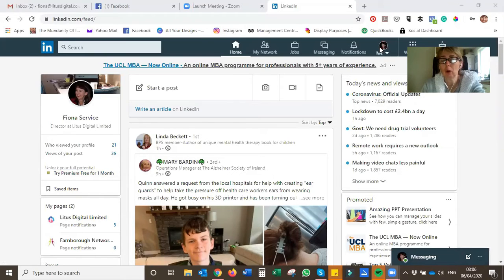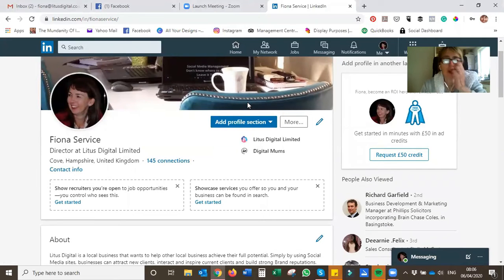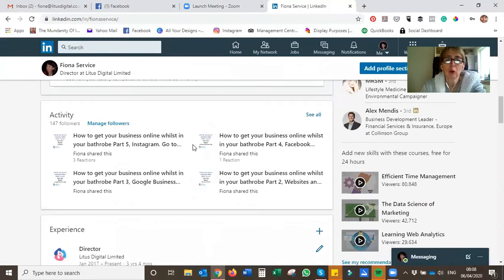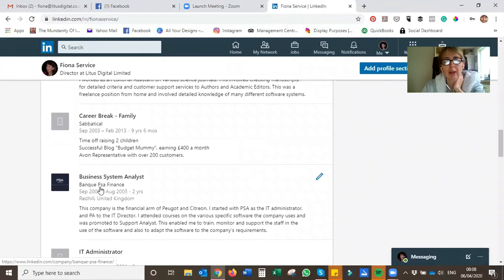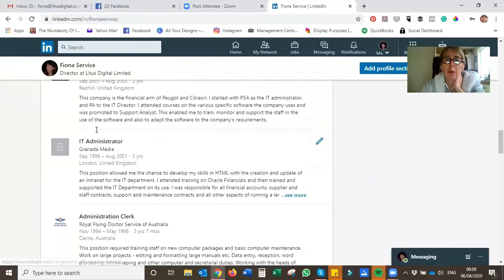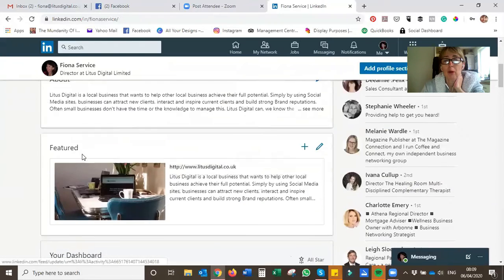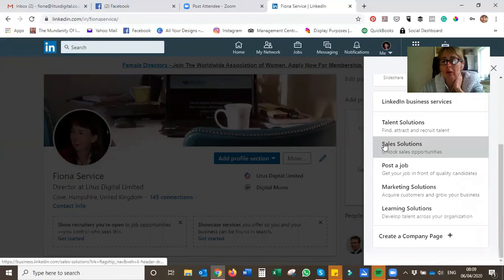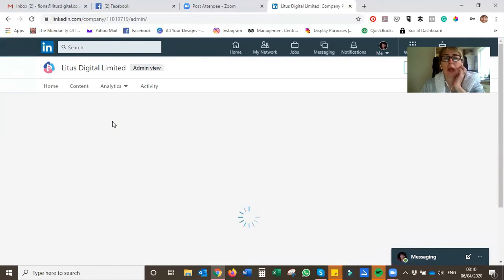How to get your business online whilst in your bathrobe, Part 6, LinkedIn